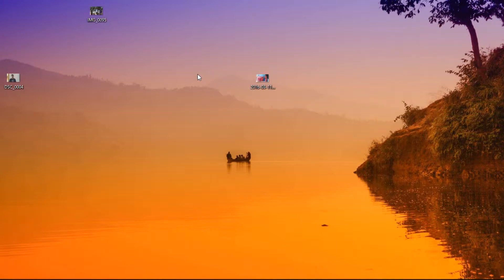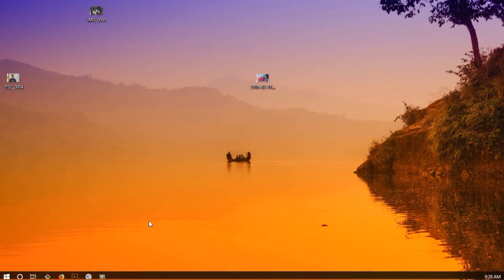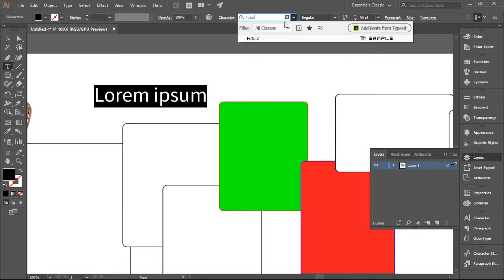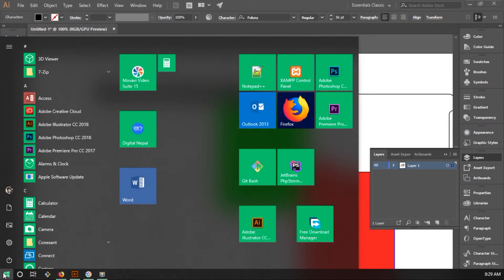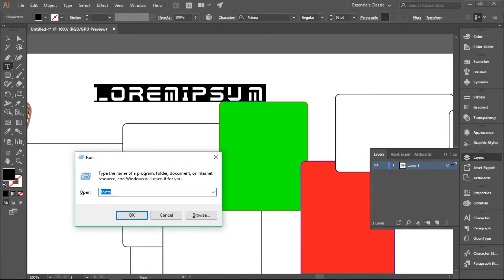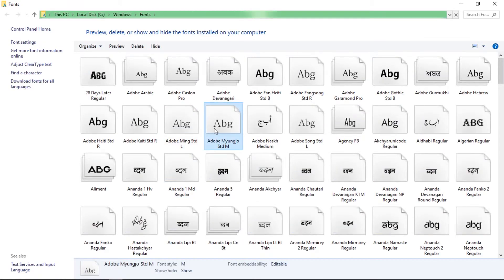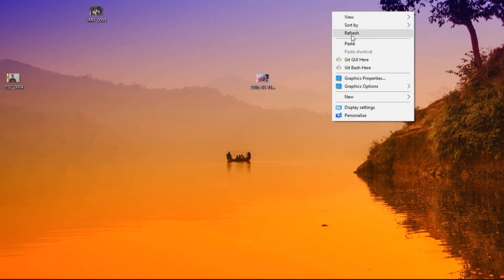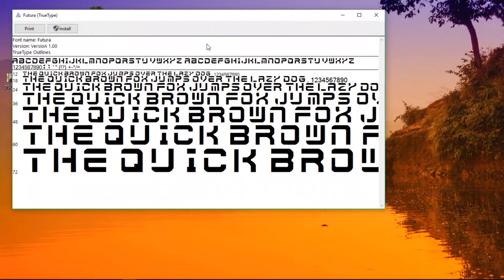How To Copy Installed Fonts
Hello there from this video you will learn how to copy your installed font or from your friend's computer so that you can copy font of your choice from anywhere and use it in your pc or send it from your pc to your friends.
Please don't forget to give your feedback on my videos.